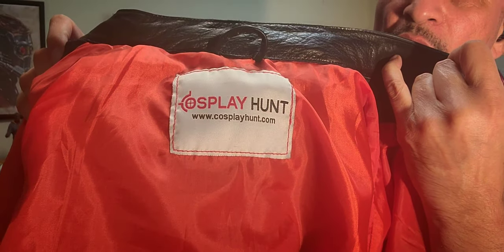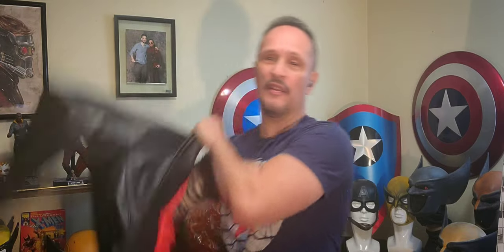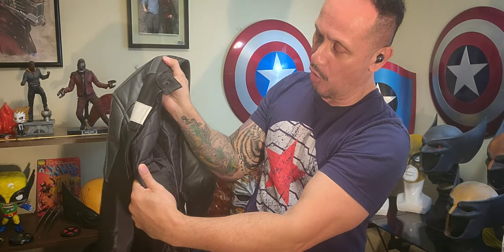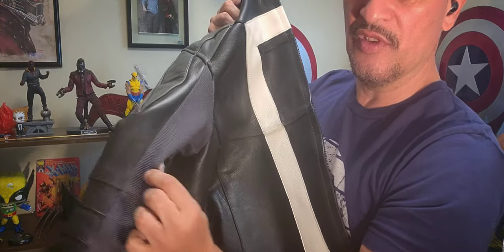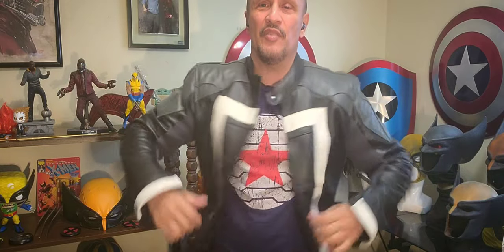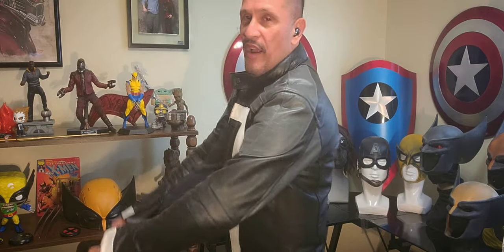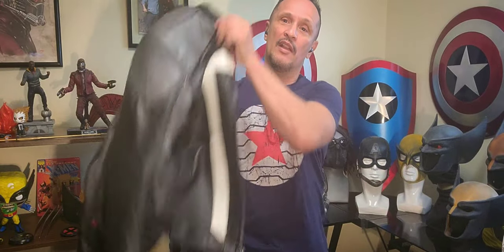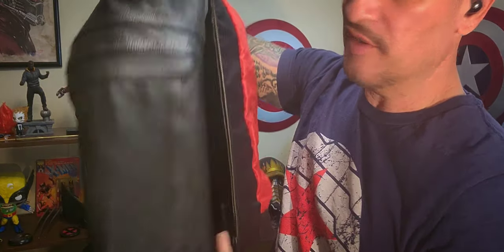New Robbie Reyes Ghost Rider Jacket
updated the Robbie Reyes Ghost Rider Jacket and compared it to the White Sheep Leather version

ask for the details in this jacket